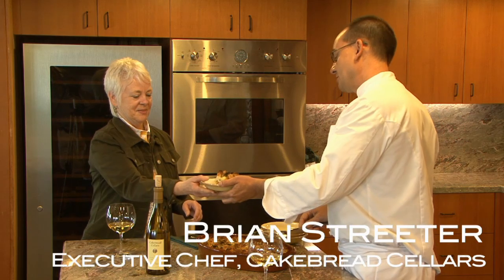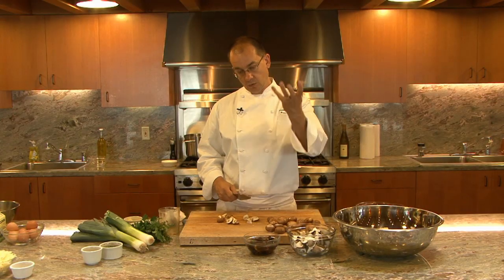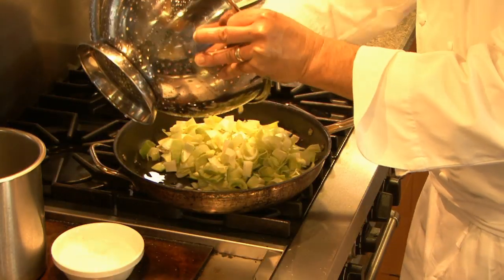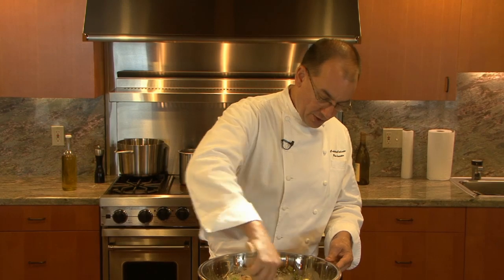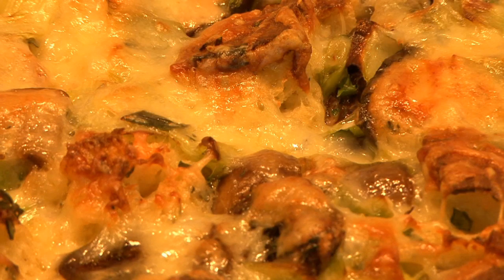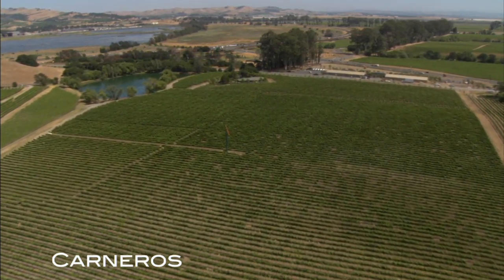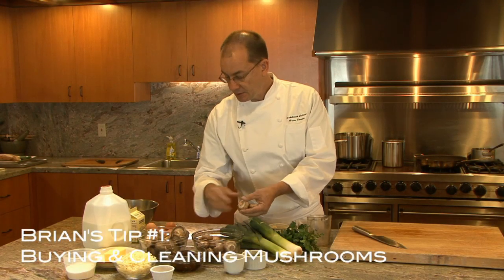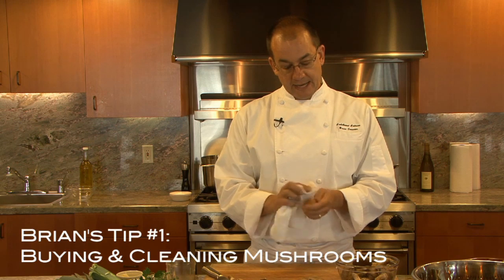Cakebread Cellars Chardonnay Reserve with Wild Mushroom and Leek Bread Pudding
Cakebread Cellars at 8300 St Helena Hwy, Rutherford, CA (ph. 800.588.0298)
For a warm meal with the holidays or on its own, this Wild Mushroom and Leek Bread Pudding will make you feel satisfied. Pairs well with Cakebread Cellars Chardonnay Reserve.